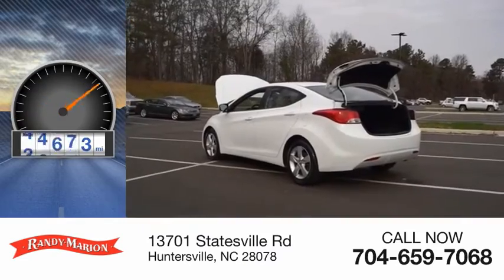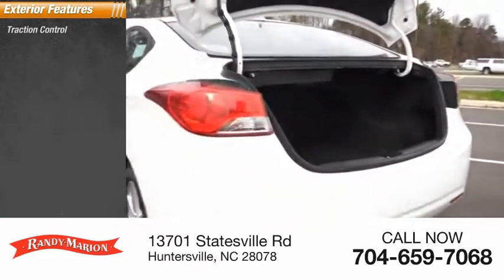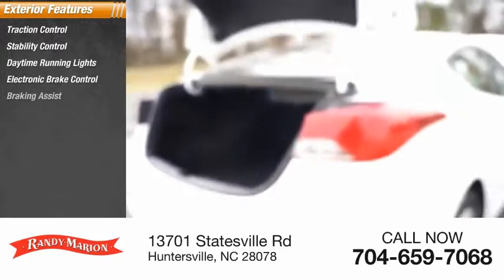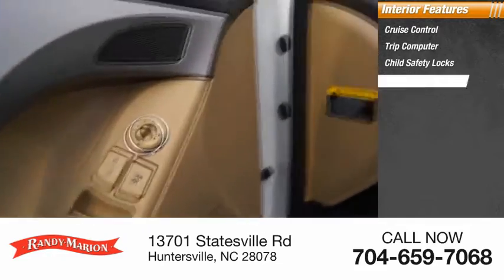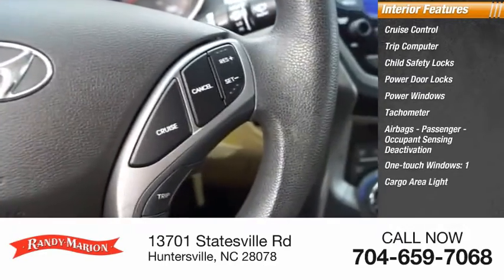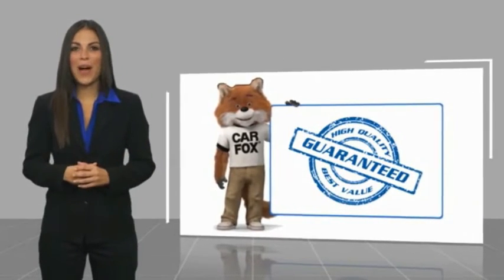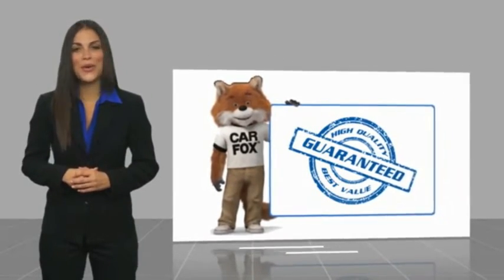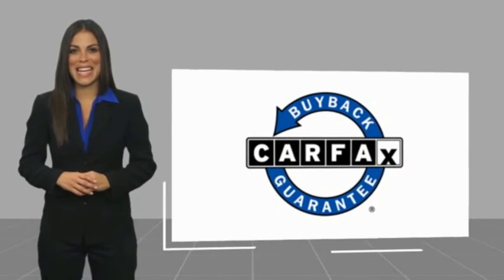2013 Hyundai Elantra Huntersville NC GM9010C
2013 Hyundai Elantra GLS